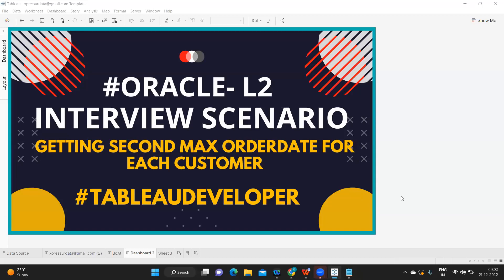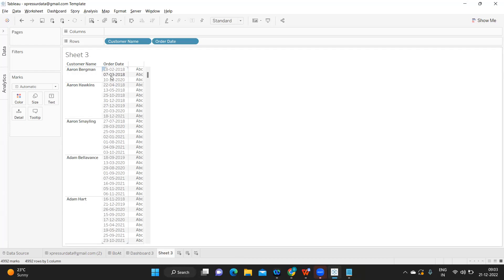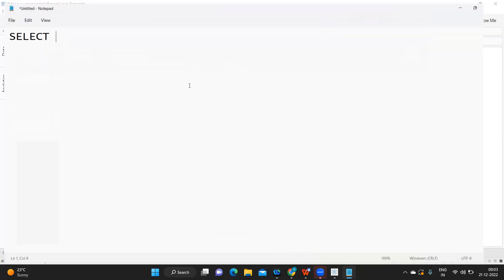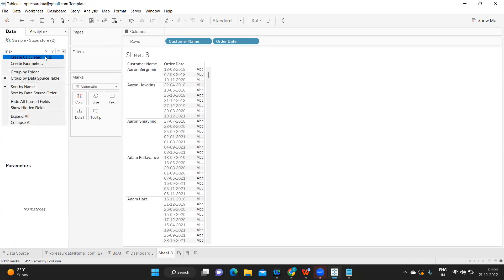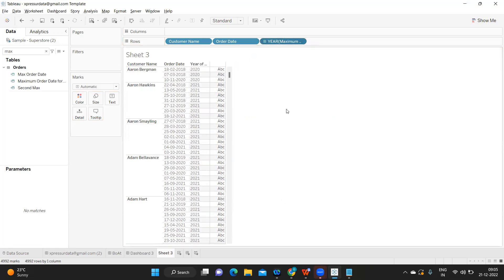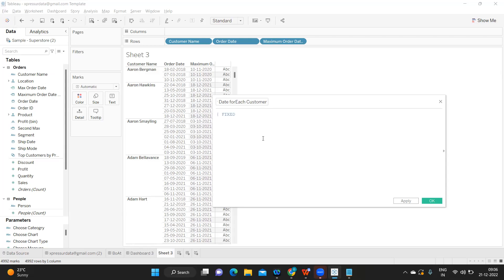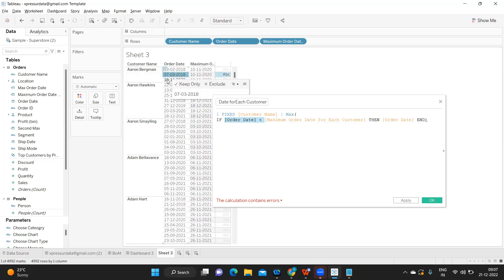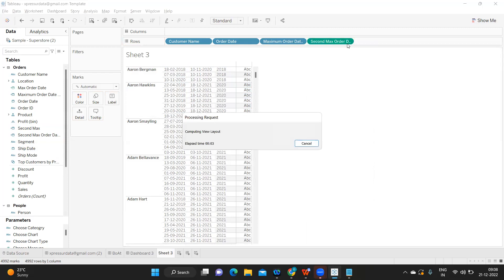Tableau Interview Scenario | Second Max Order for Each Customer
Hello Guys,

In this video we will try to solve tableauinterviewquestions , scenario that was asked as assignment in wellsfargo.

The requirment is also very much used in realtime and in many

tableau interview
tableau training
tableau certification
tableau server
tableau lod
sql interview questions and answers
xpressdata
tableau projects